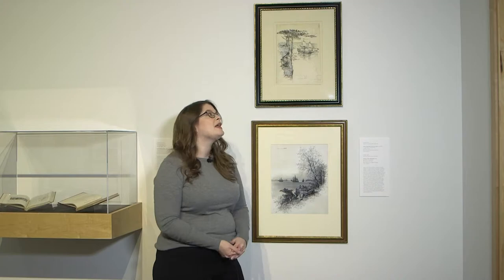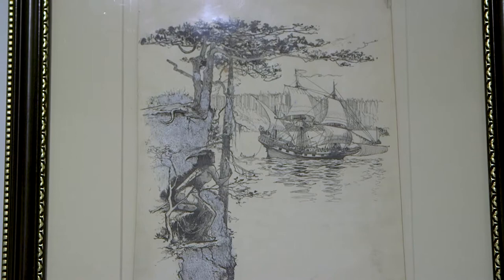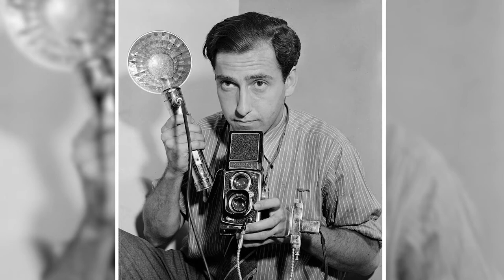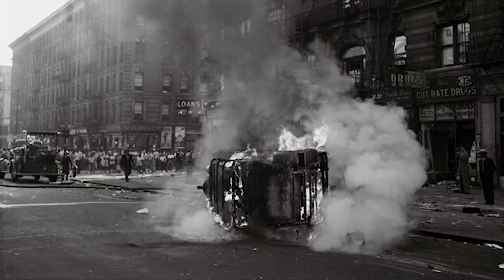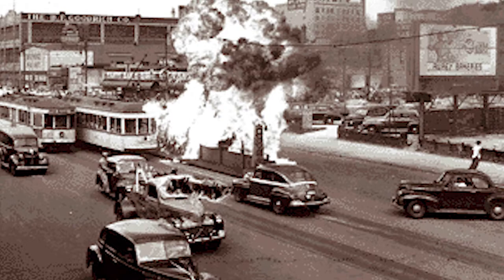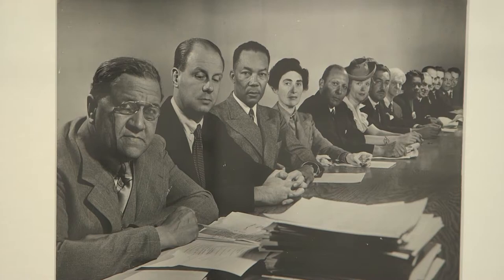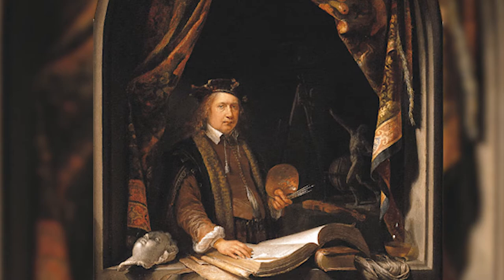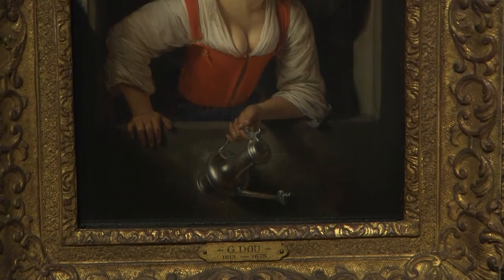How To Decipher An Art Work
Three members of the College of Arts and Sciences describe how the real meaning behind a piece of art is sometimes hidden.